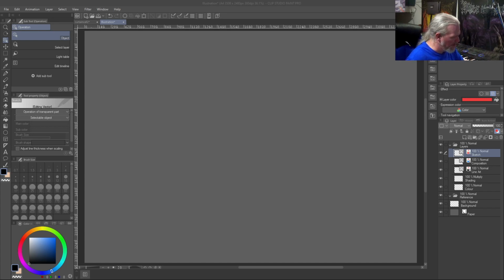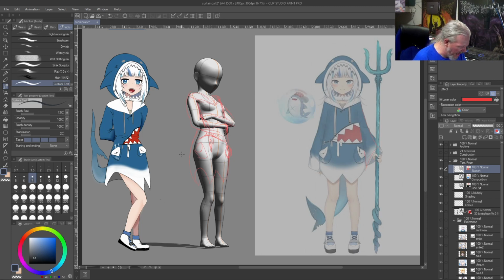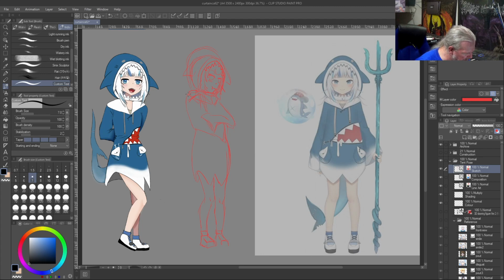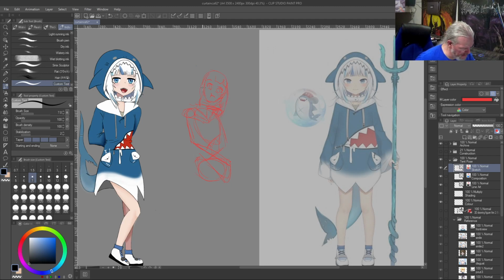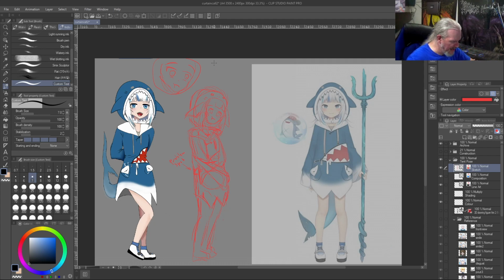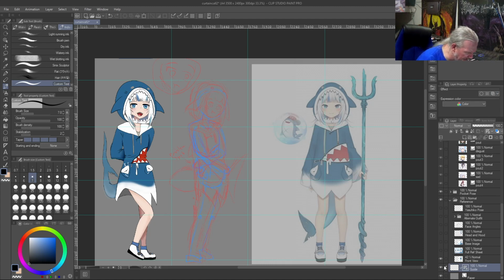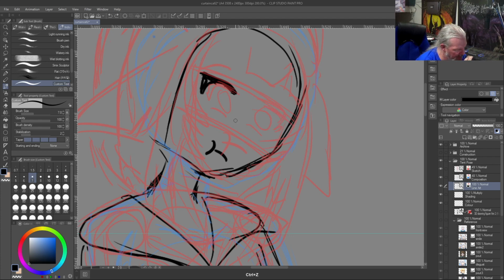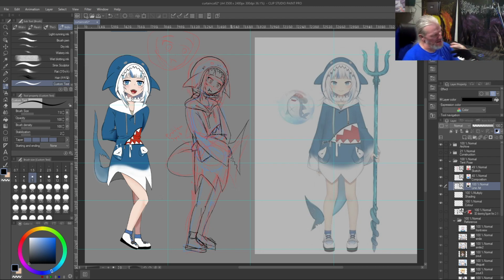Sketch Weakly: Panel TWO Beginning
I initially expected to do a rough sketch and maybe a little composition, but I got awfully far into the line art. In this piece, Gura is trying to show off her chest, but she hasn't actually got one - being hydrodynamic and all - so it's not going according to plan. In the first panel, she was oblivious, but this one is where she starts to notice and be annoyed.

I have questions about how this tail fits into her clothing that I will try to answer before next week so I can account for it.